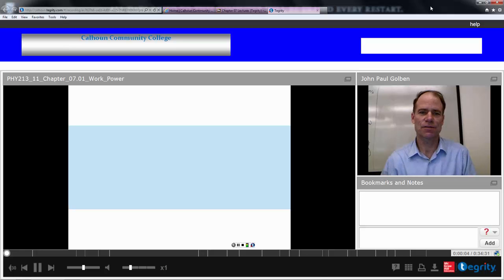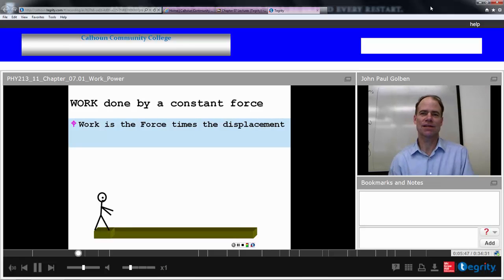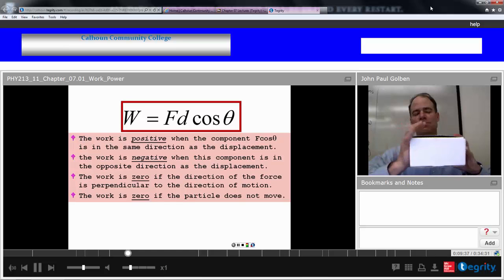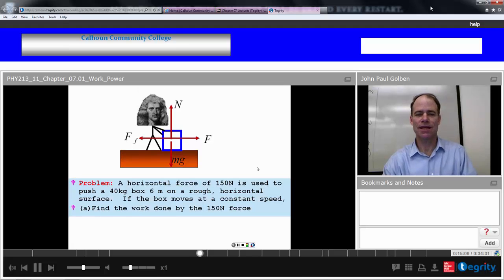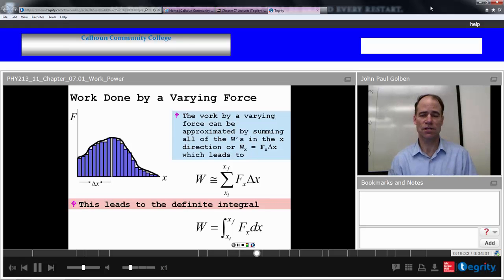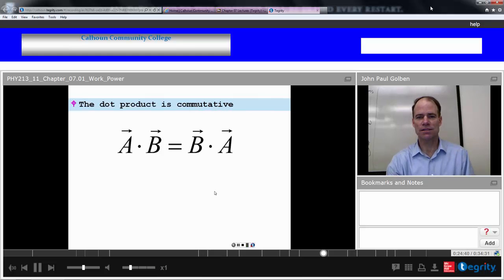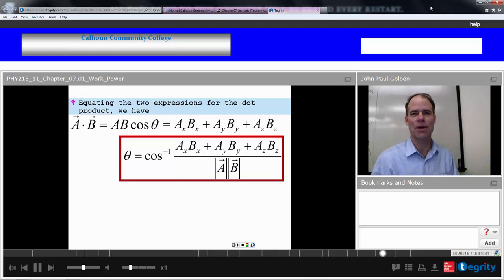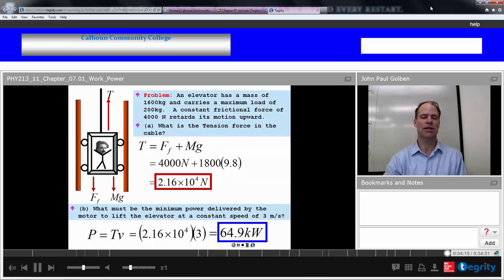PHY213 11 07 01 Work Power Golben